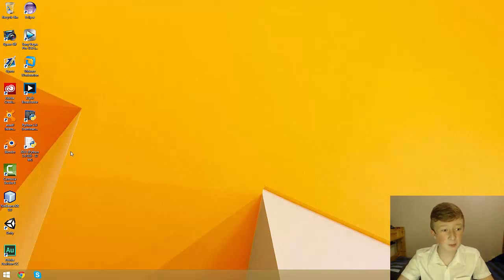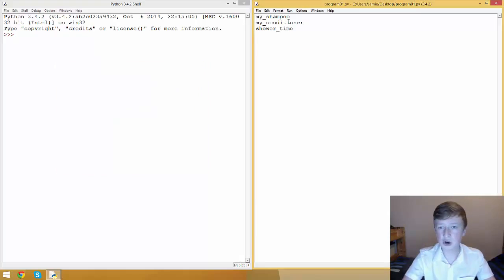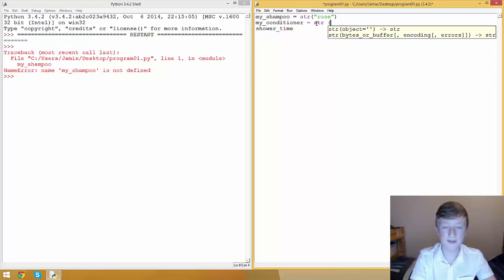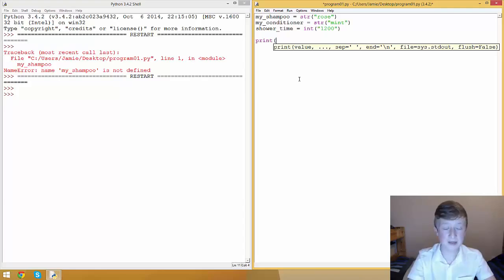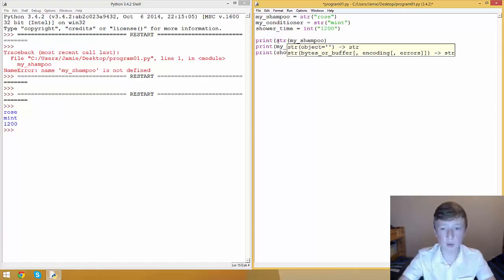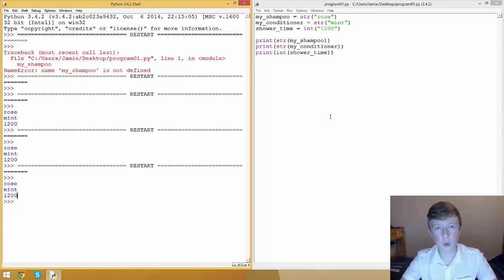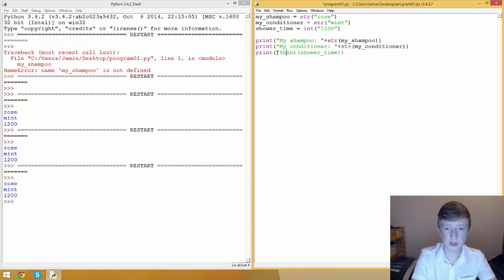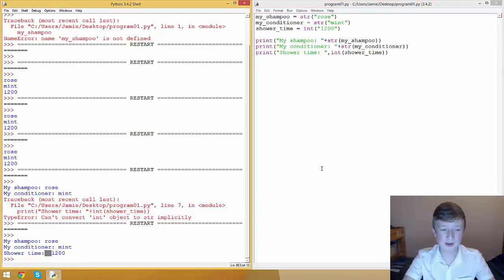Python For Beginners: Types and Variables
In this video, I teach you about types and variables in Python.

This Python For Beginners lesson covers what types and variables are and how they are used in the Python programming language. I speak about the 3 main types in the Python programming language: string, integer and float. I define 3 variables, 'my_shampoo', 'my_conditioner' and 'shower_time' with type string, string and integer. I print 3 variables ( 'my_shampoo', 'my_conditioner' and 'shower_time') with type string, string and integer. I speak about printing different types in a single line of programming and practising that in the Python programming language.